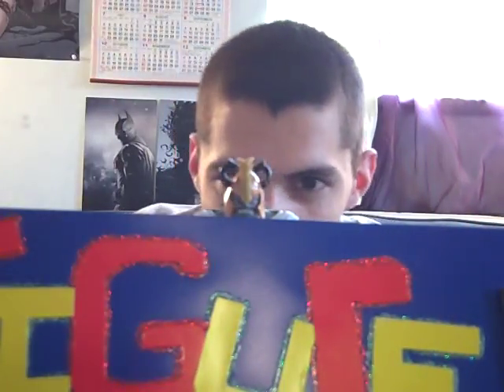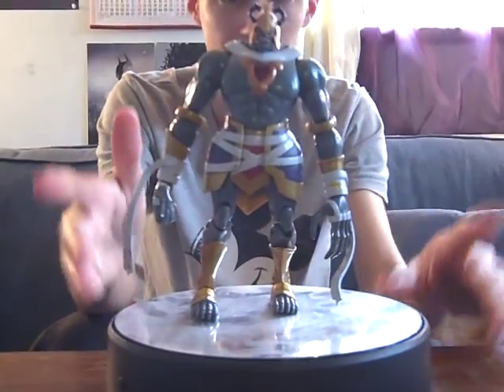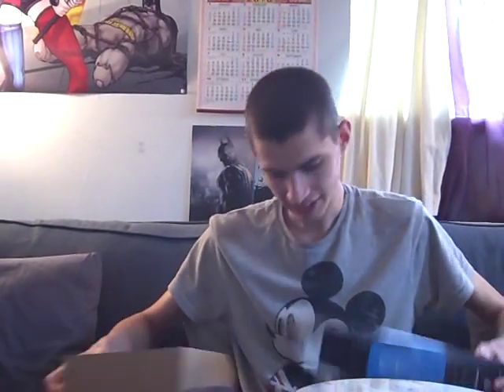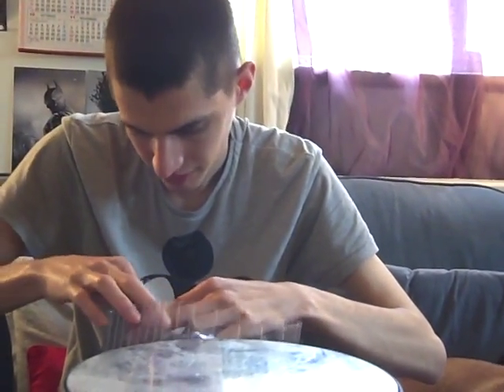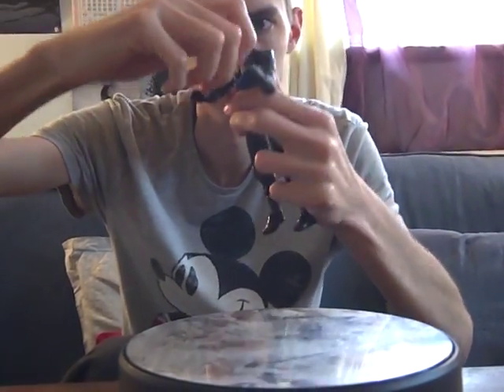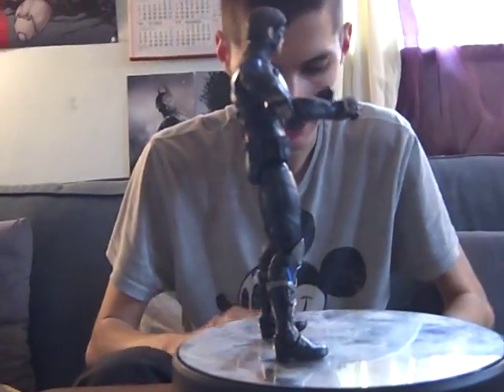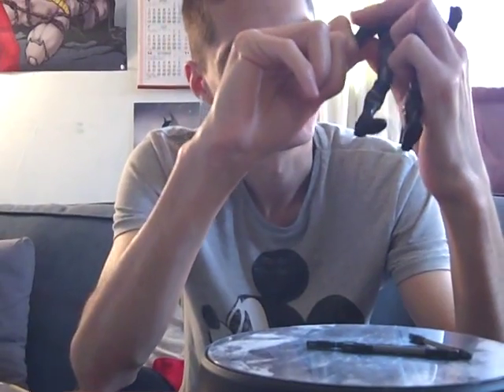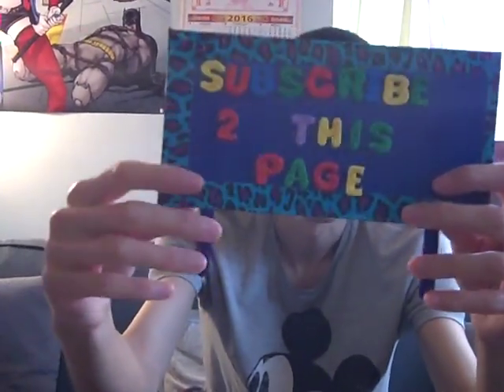night wing and monra